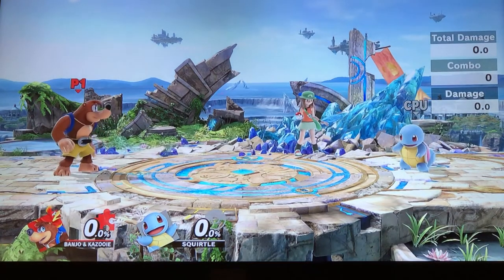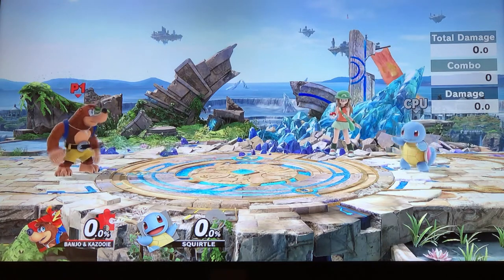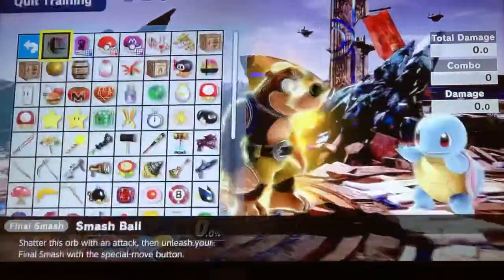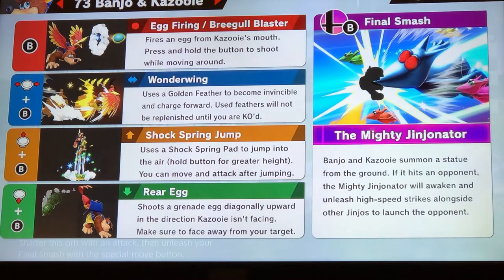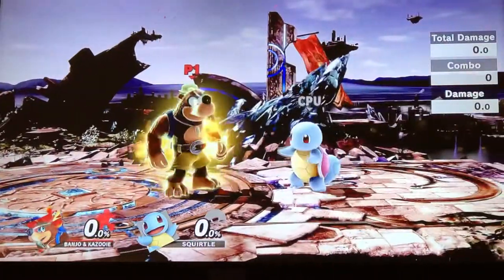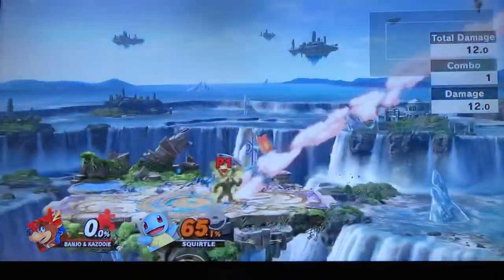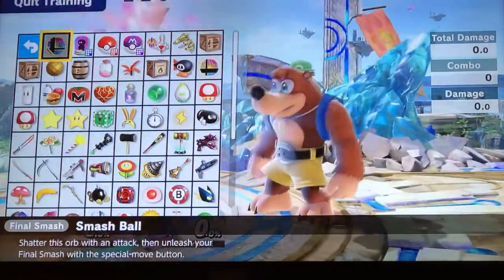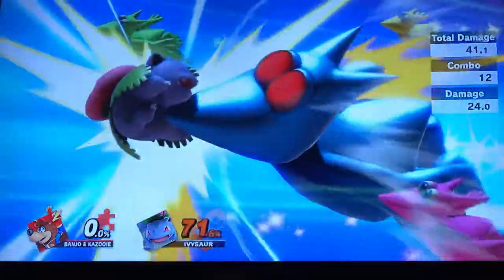I Showcase Banjo & Kazooie’s Final Smash In This Video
In this short video I showcase Banjo & Kazooie’s Final Smash because I accidentally used it while Cloud was inside Chef Kawasaki’s boiling pot Lol but..here you go